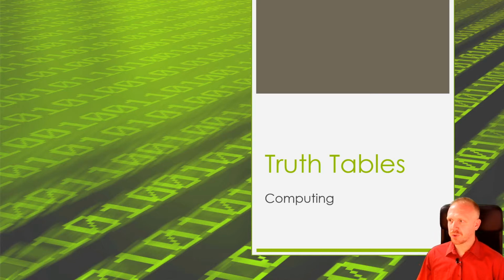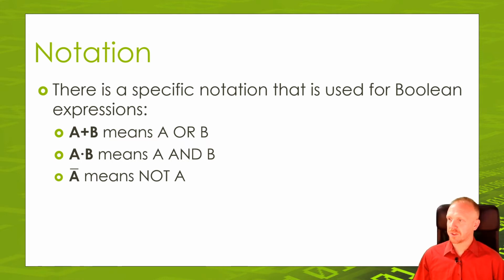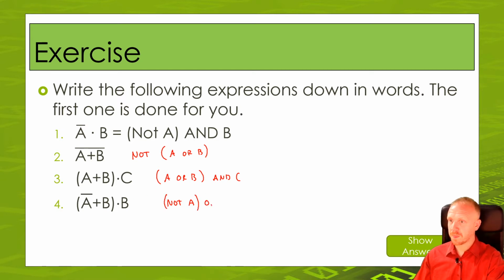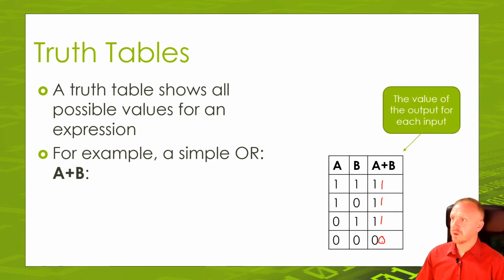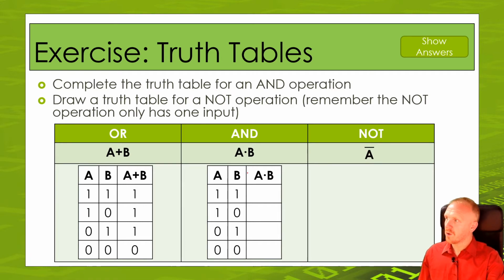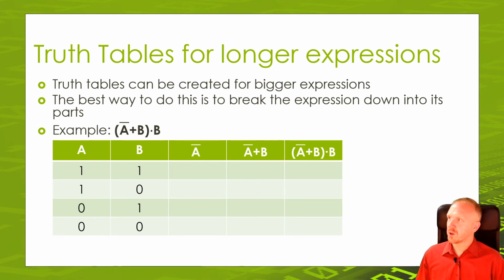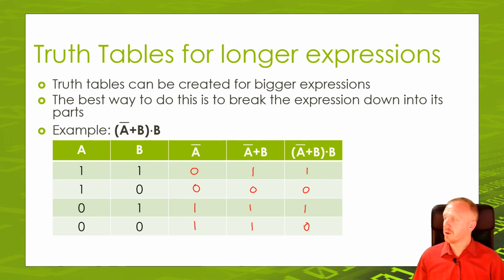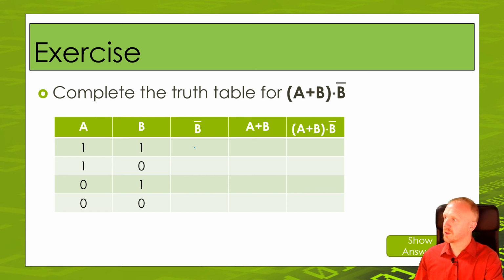Y9 Boolean Logic Lesson 2: Truth Tables